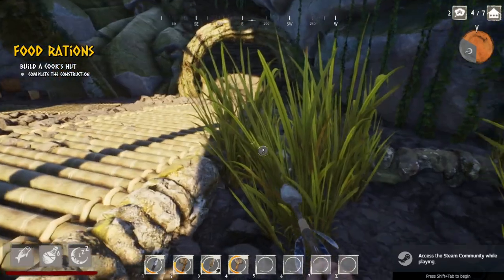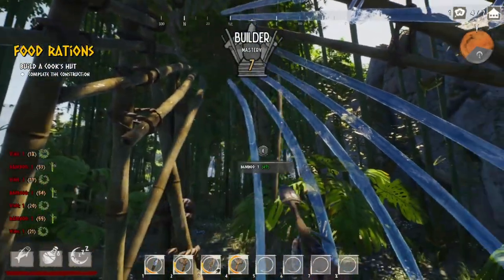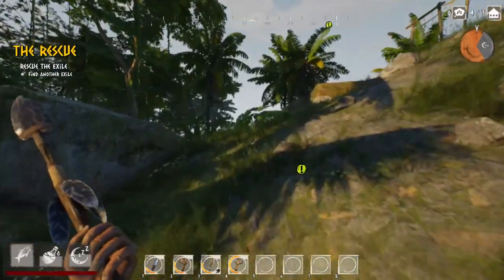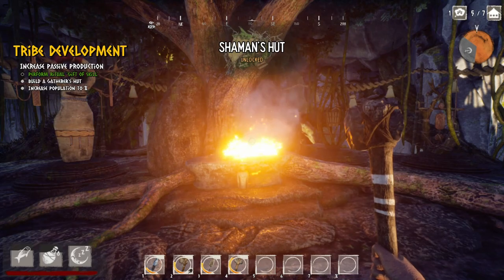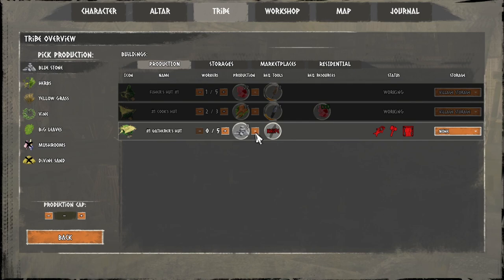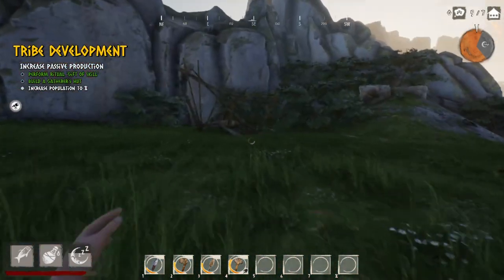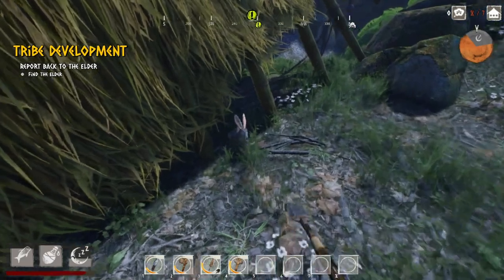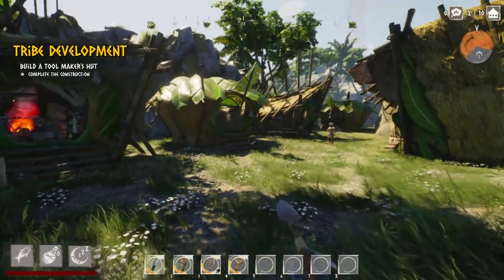Tribe Primitive Builder - Cooking hut done - Gathering hut - more tribe members